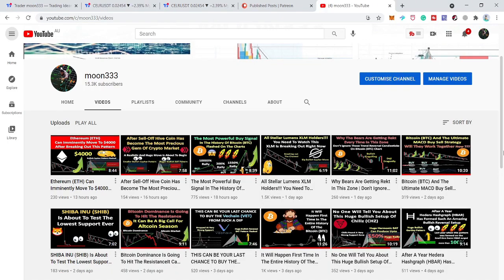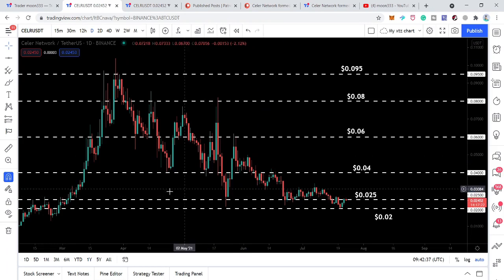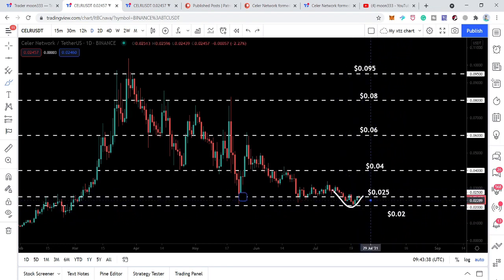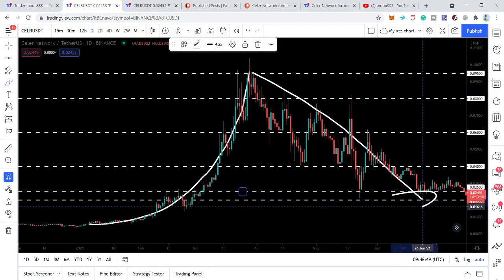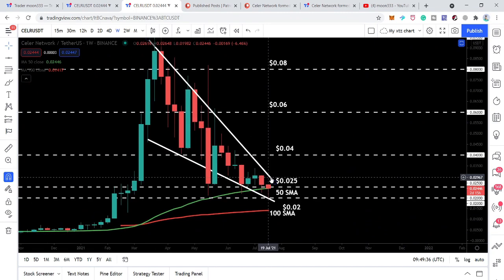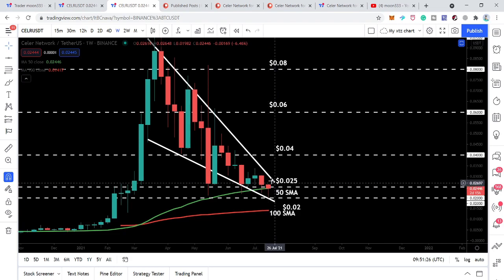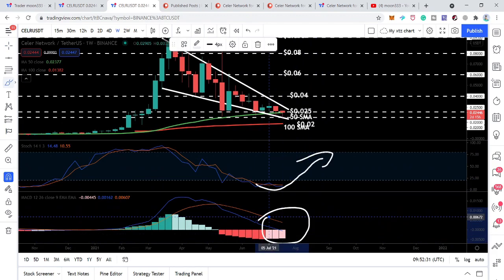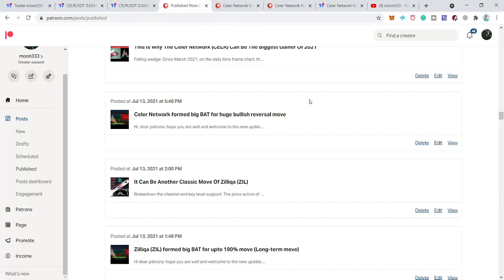If You Missed The Previous 2000% Surge Of Celer Network (CELR) Then Get Ready For The Next Big Move